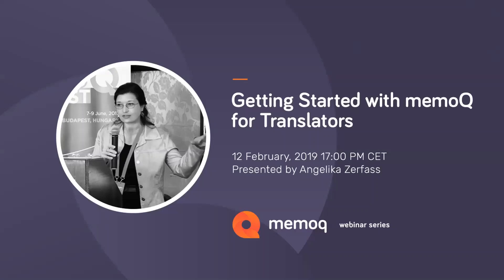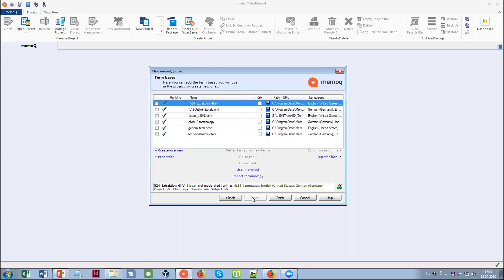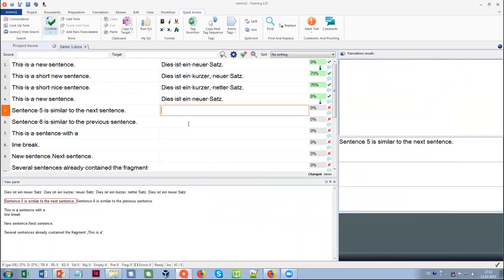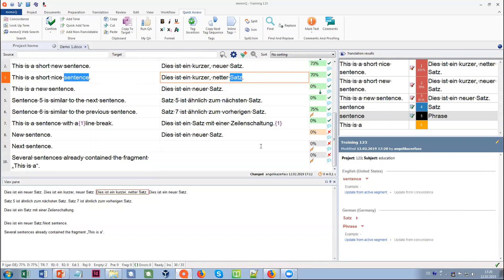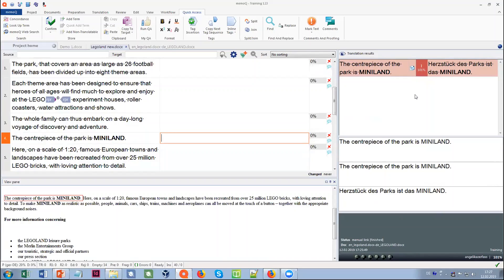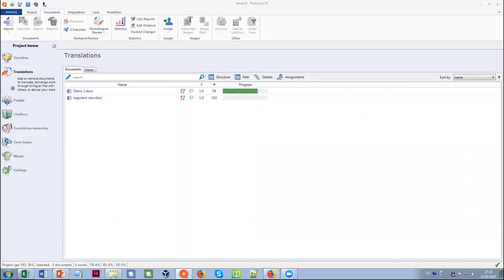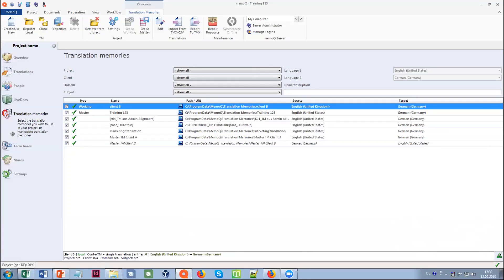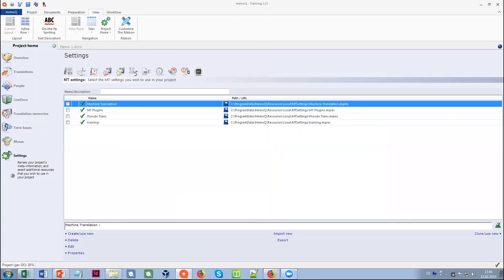Getting Started with memoQ for Translators - February 2019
​This webinar is an introductory course to memoQ translator pro. At the end of this course, you will be able to set up your own project, work with terminology management, and understand the basics of quality assurance.